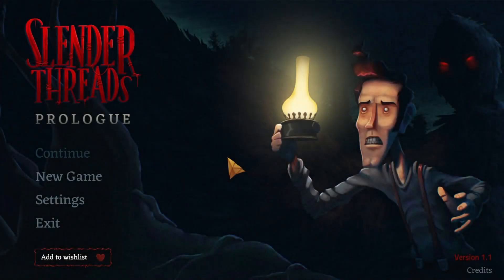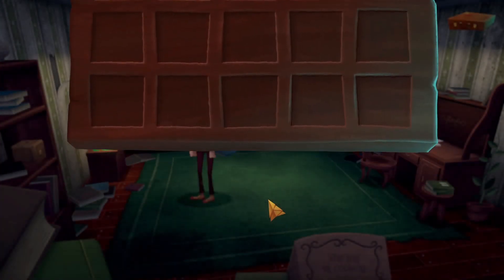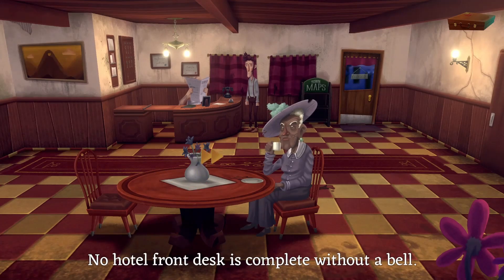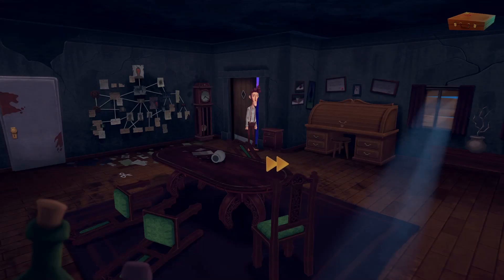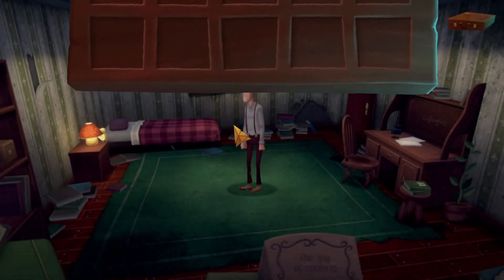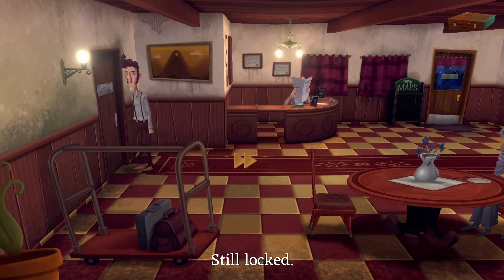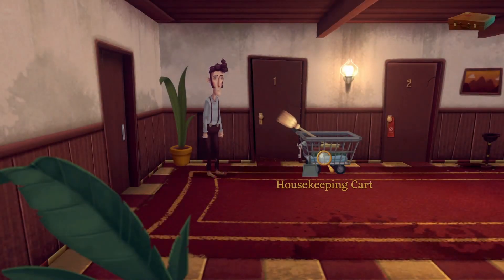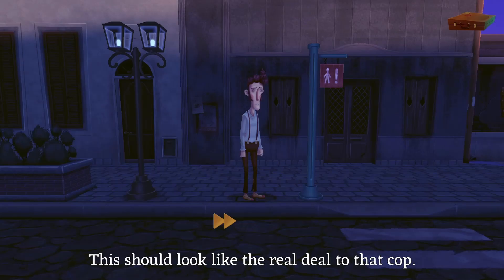IndieShorts | SLENDER THREADS: PROLOGUE [Act IX] [Walkthrough]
Originally streamed on Twitch.

Welcome to IndieShorts. This as a live series that airs on Twitch where I play through 3 short indie games. The series is broken down into 1 game per episode on YouTube. Bringing more exposure to fantastic indie titles out there for you to enjoy!

Founder of DOING IT WRONG - Gaming Community

►Become a member of DOING IT WRONG "But it's working" today!
►A one-stop safe haven for gamers and content creators.
►WARNING: 18+ Gaming Community. Please read community rules when joining.

Music Featured ♫
Artist: Sagittarius V
Song: Lucidator